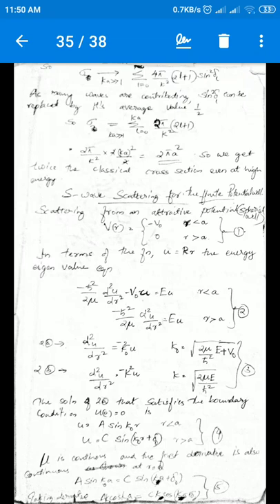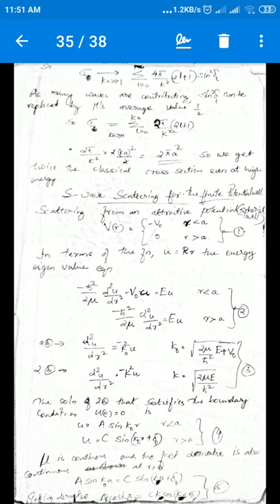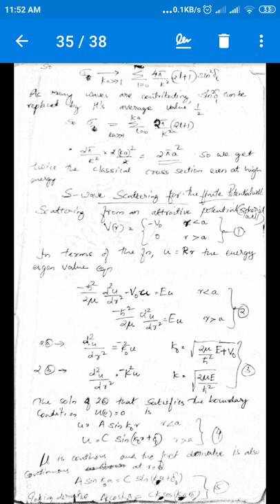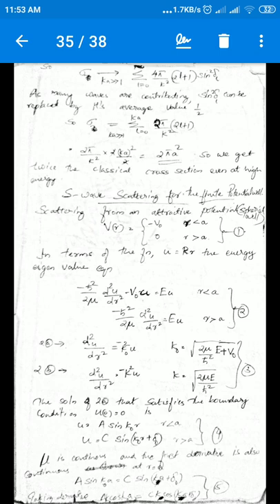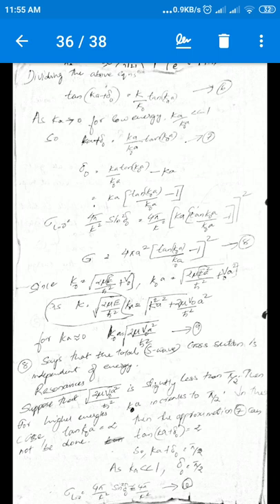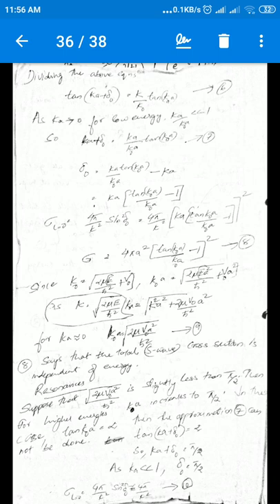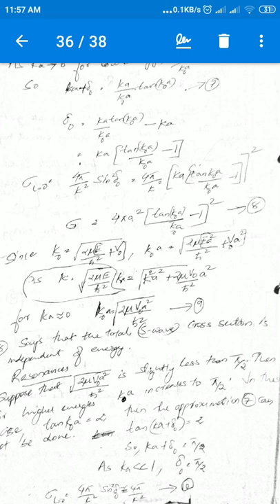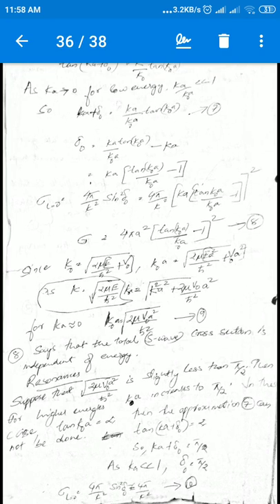MSc 3rd sem: s- wave scattering by an attractive potential contd..